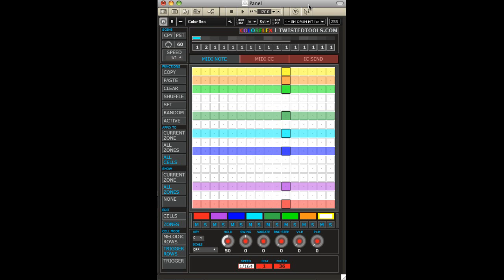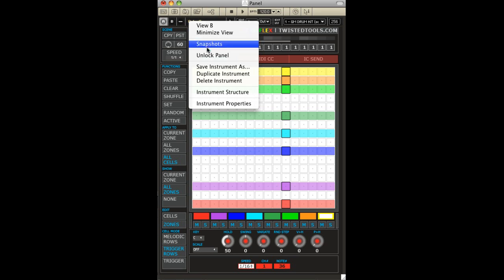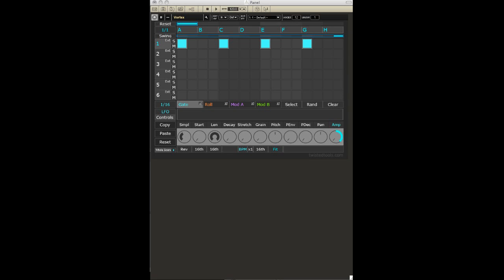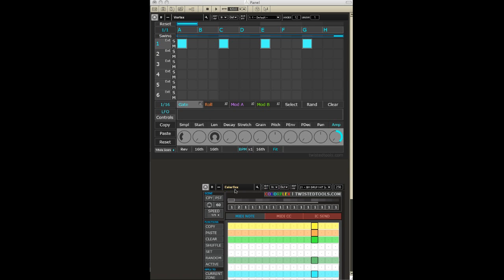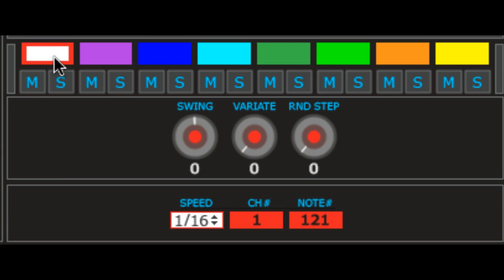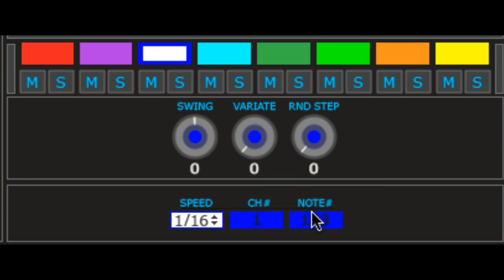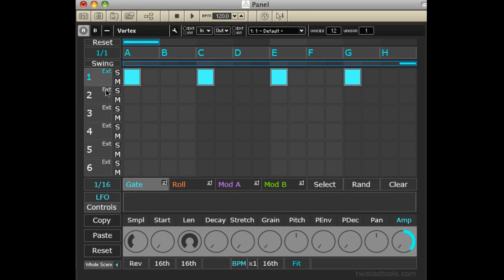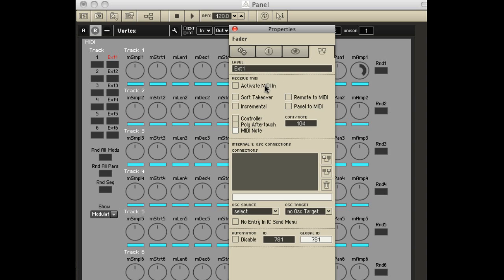COLORFLEX Tutorial 05 Connecting to Vortex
How to connect Colorflex to Vortex.